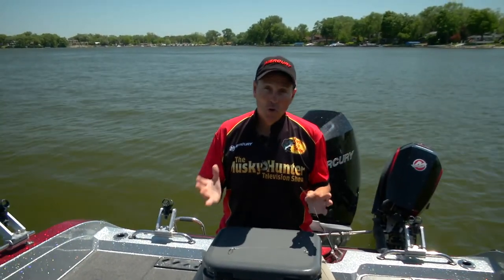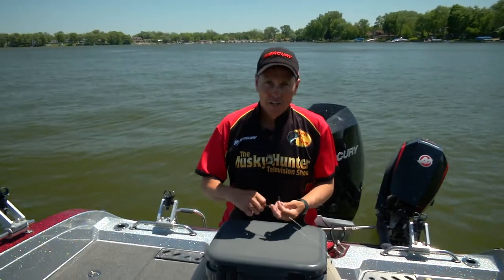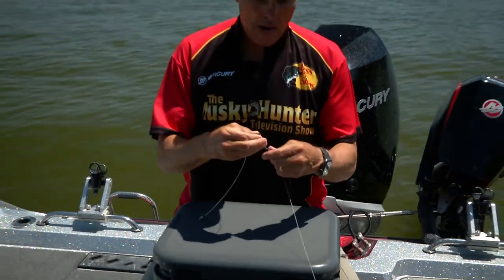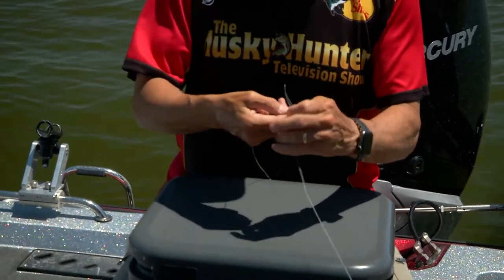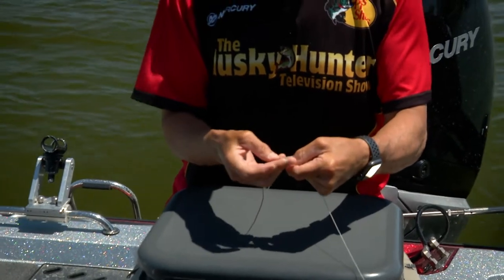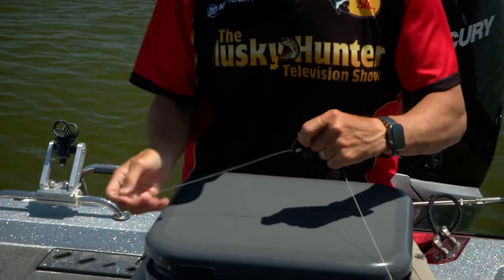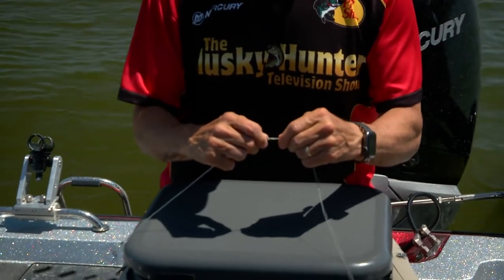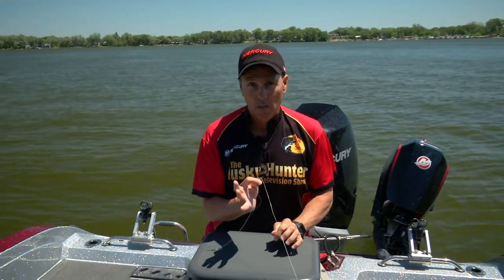How to Tie the Power Knot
This tough knot is a great choice for musky fishing.